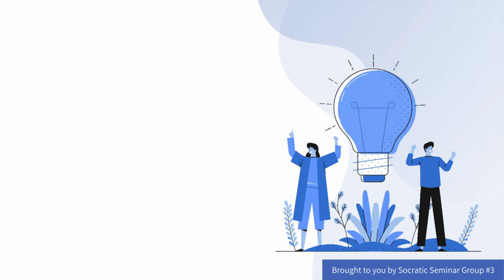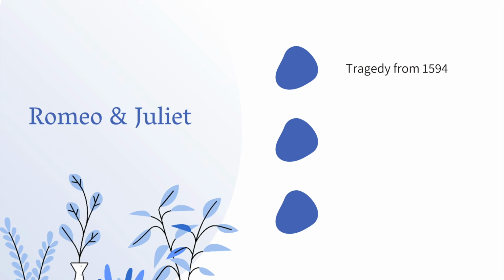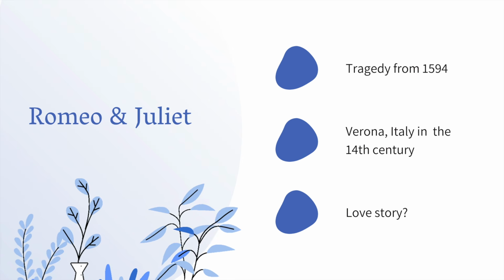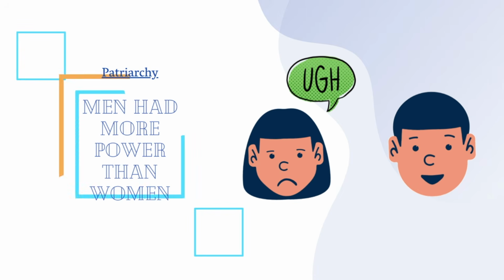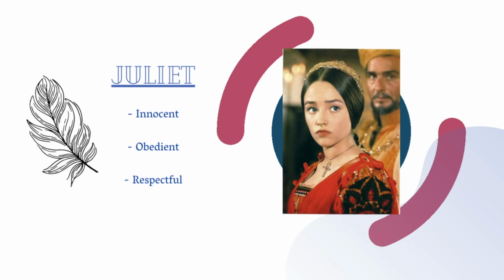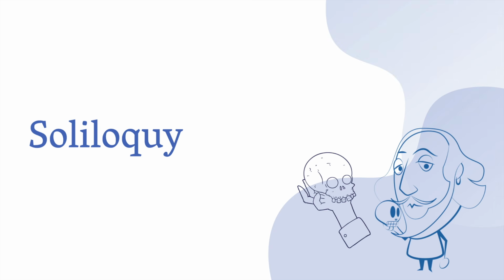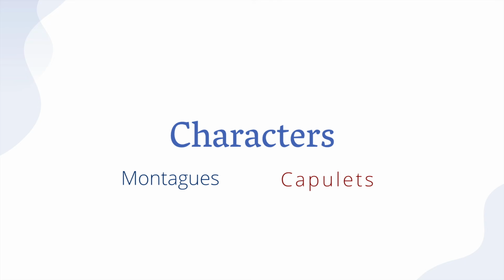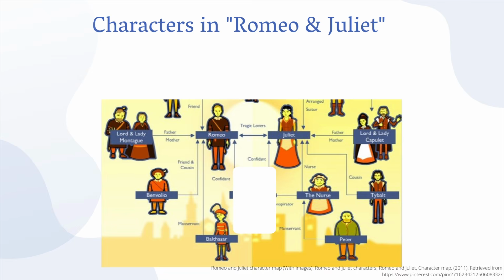Brief Introduction to "Romeo & Juliet"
This is an introductory video for those of you who might soon be reading "Romeo & Juliet". We will give a brief introduction to what you should know and keep in mind while reading the famous tragedy of "Romeo & Juliet" by William Shakespeare.